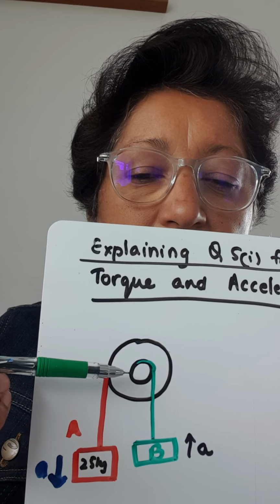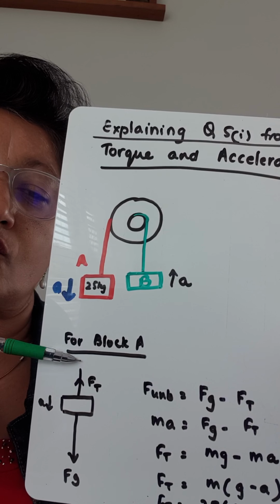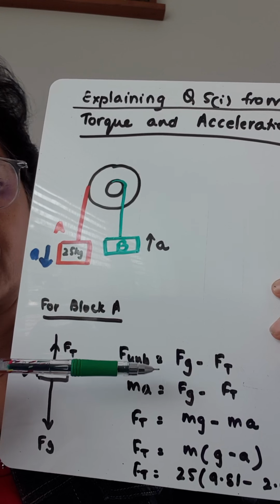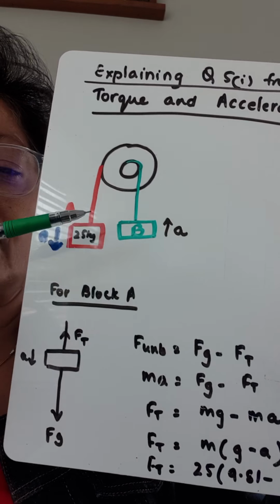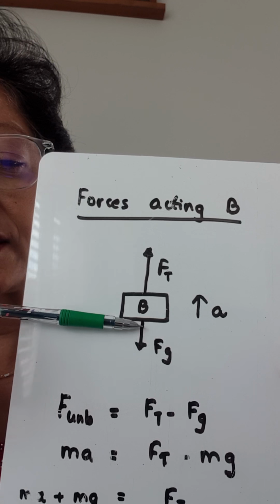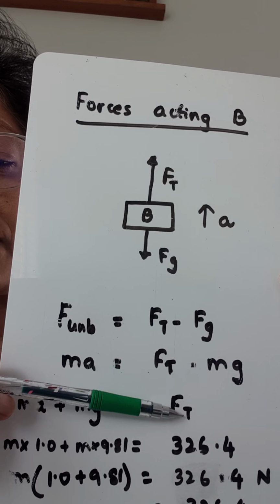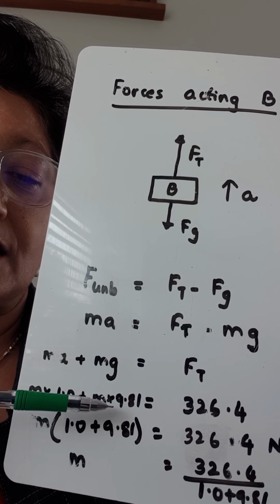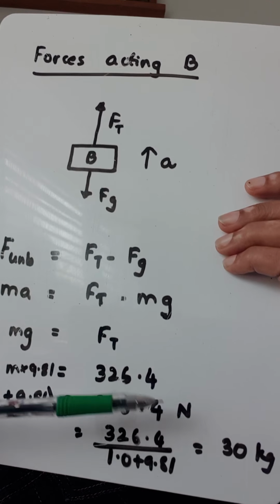Q5 i from Torque and Acceleration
Y13 Rotational Motion EGGS